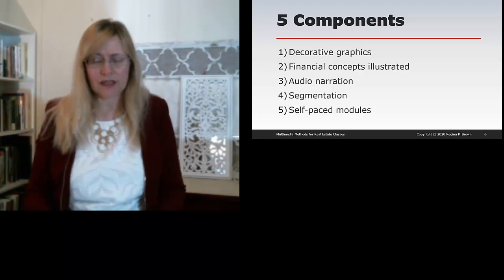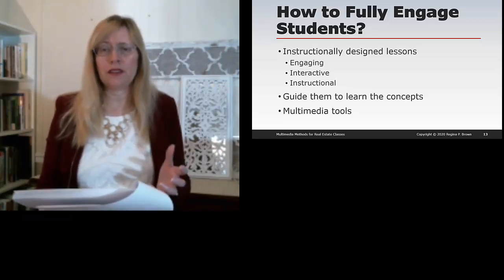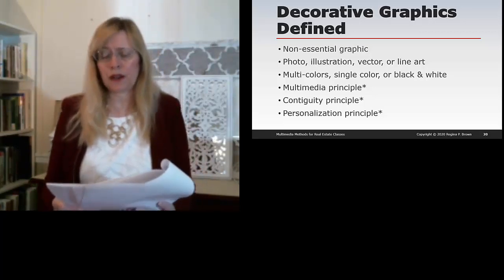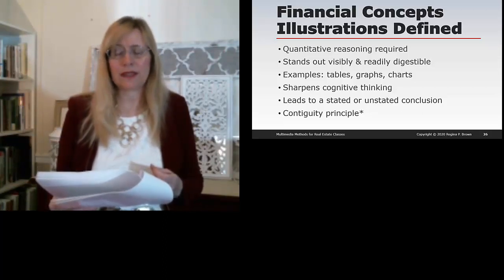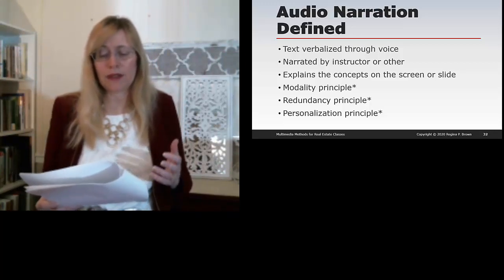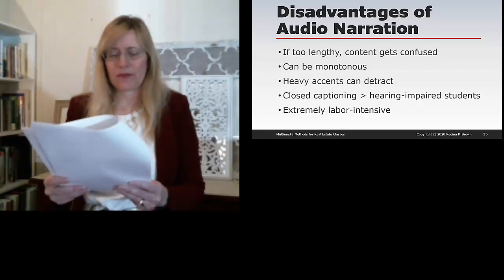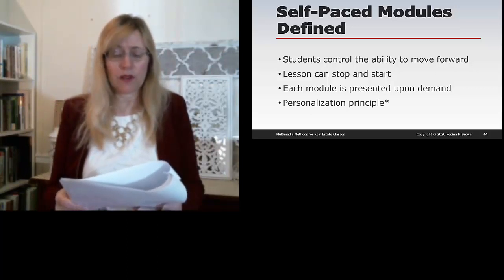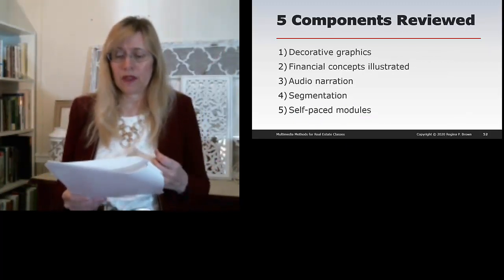EDUC 734 Presentation RBrown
Multimedia Methods to Enhance the Learning Experience in Higher Education Online Real Estate Classes